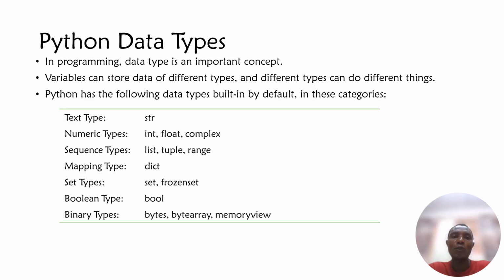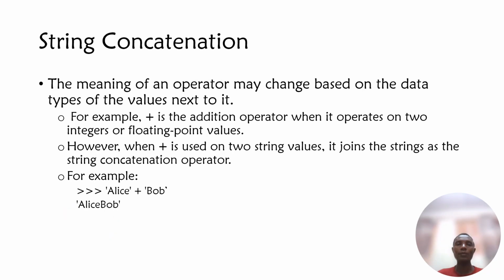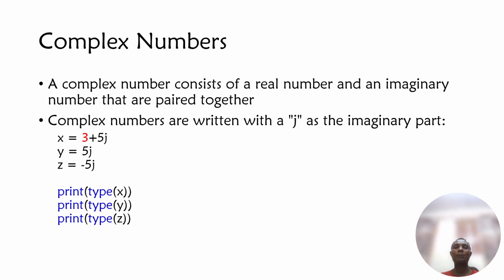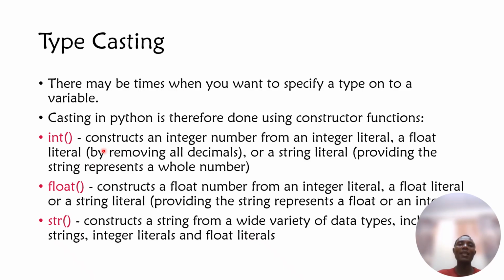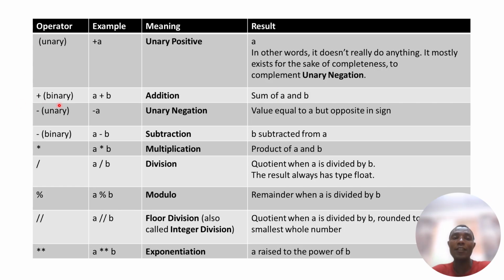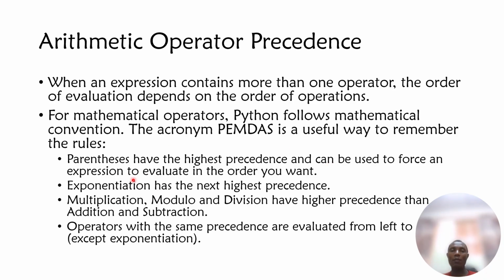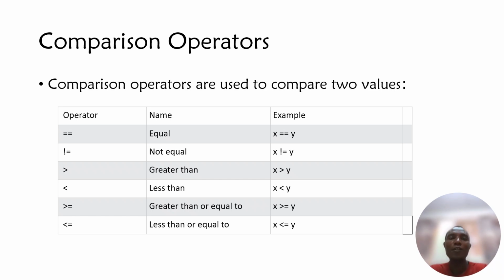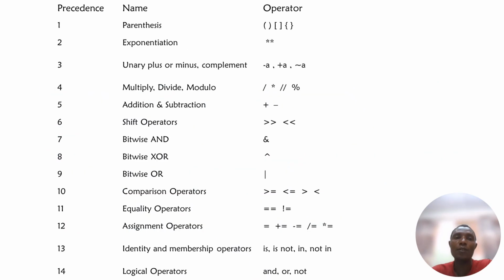Lecture 3 Data Types and Operators in Python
This a video for lectuer 3 of python